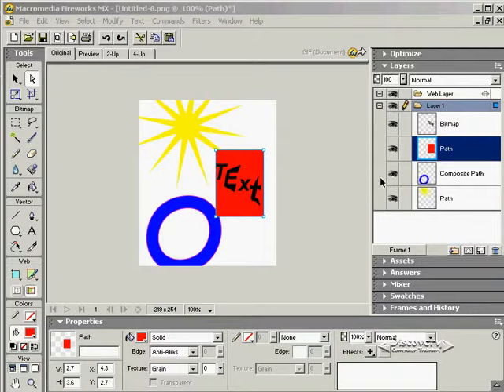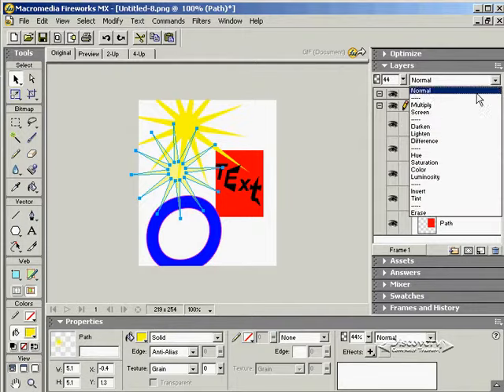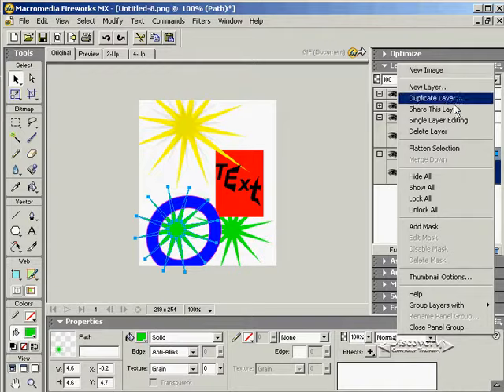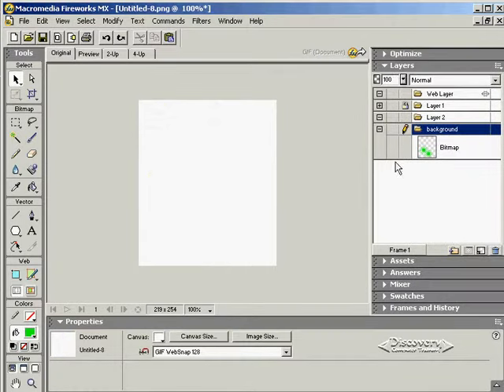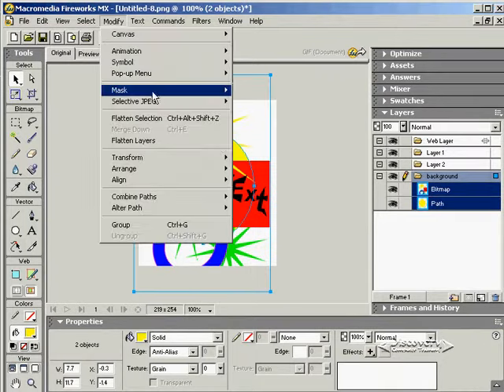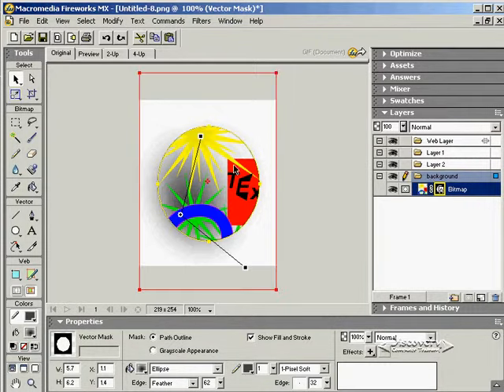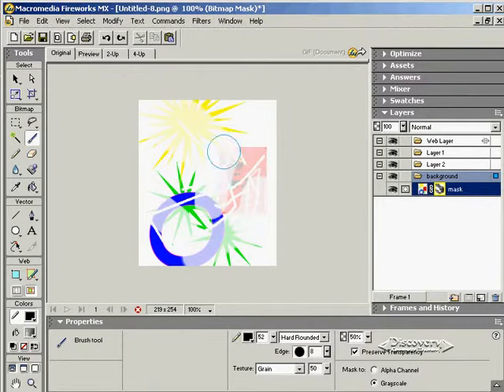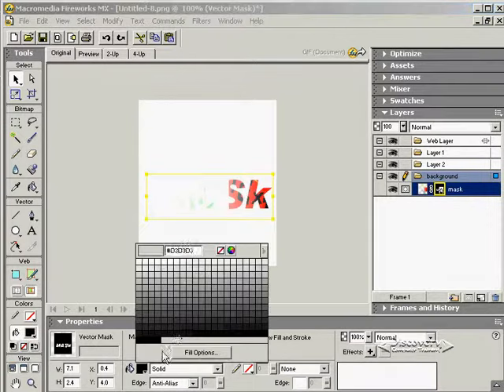Fireworks training Video 5 Masks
Discoveryvip.com brings you Fireworks training learn more about this great graphic maker use it learn about Masks in fireworks